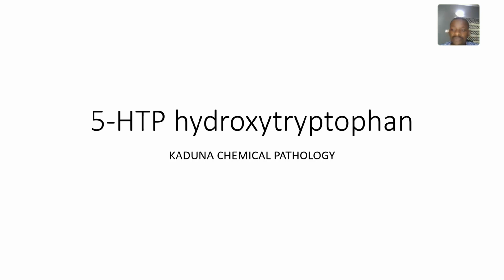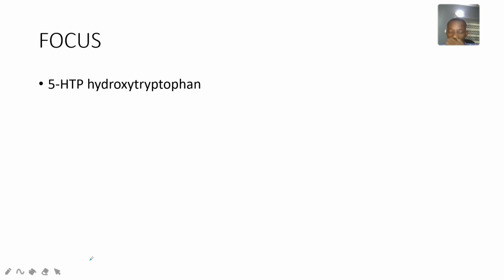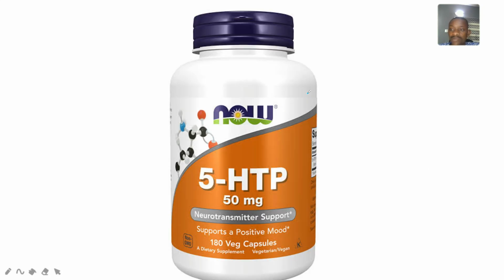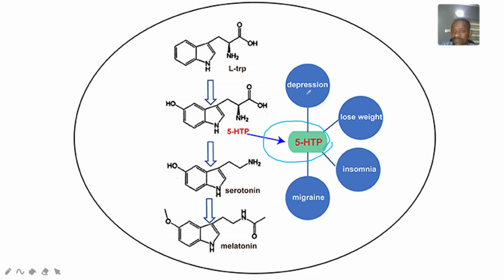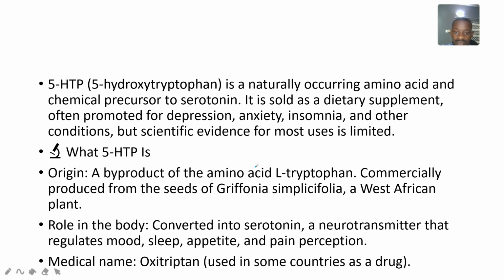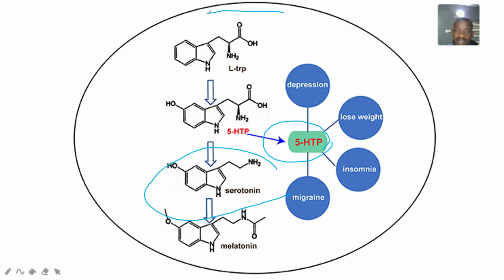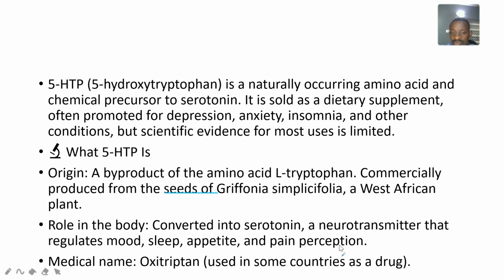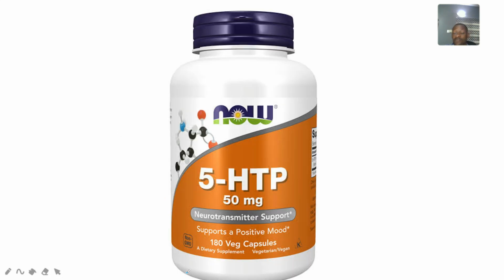5 HTP 5 hydroxytryptophan; naturally occurring amino acid and chemical precursor to serotonin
5-Hydroxytryptophan (5-HTP) is a naturally occurring amino acid and chemical precursor in the biosynthesis of serotonin, melatonin, and other neurotransmitters. It sits at a critical junction in the tryptophan metabolic pathway, making it important for mood regulation, sleep, and neurological function.

🔬 Biochemical Basics
Chemical nature: Intermediate between tryptophan and serotonin.

Formula: C₁₁H₁₂N₂O₃.

Pathway:

Tryptophan → converted by tryptophan hydroxylase → 5-HTP

5-HTP → converted by aromatic L-amino acid decarboxylase → Serotonin (5-HT)

Serotonin can then be converted into melatonin in the pineal gland.

⚙️ Physiological Roles
Serotonin precursor: Supports mood, appetite, and sleep regulation.

Melatonin precursor: Influences circadian rhythm and sleep-wake cycles.

Neurological function: Plays a role in neurotransmission and emotional balance.

🧪 Clinical & Nutritional Importance
Supplement use: 5-HTP is sometimes taken as a dietary supplement to support mood, sleep, and appetite control.

Potential applications:

Depression and anxiety

Insomnia

Migraine prevention

Fibromyalgia

Caution: Supplements can interact with antidepressants (SSRIs, MAOIs) and may cause serotonin syndrome if combined improperly